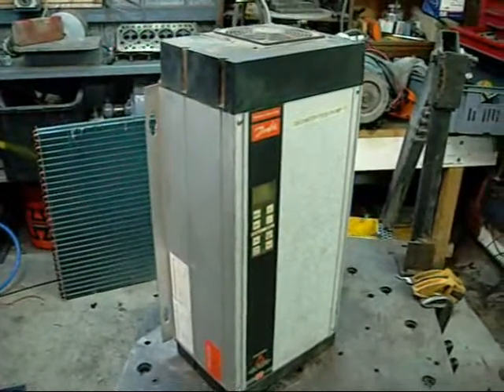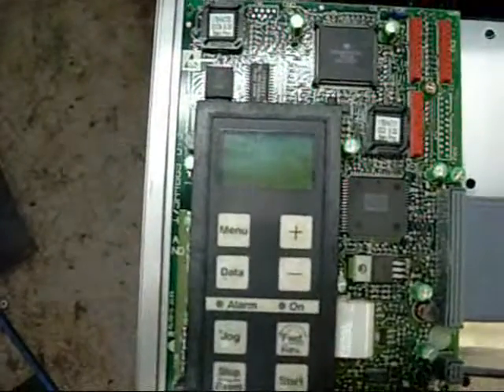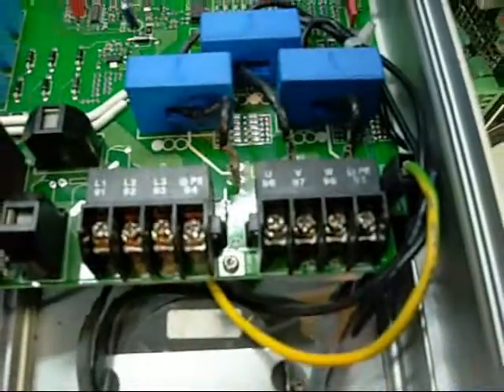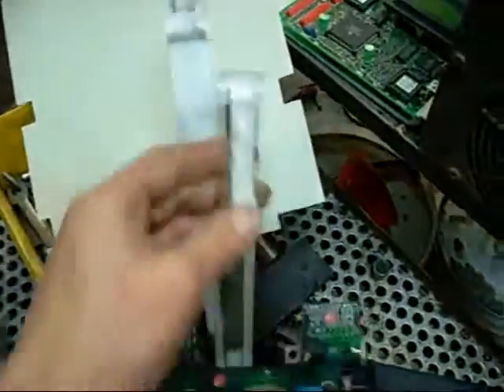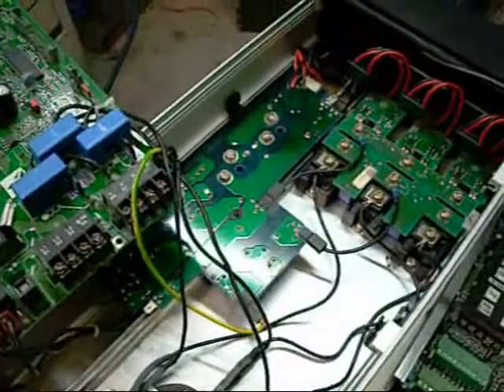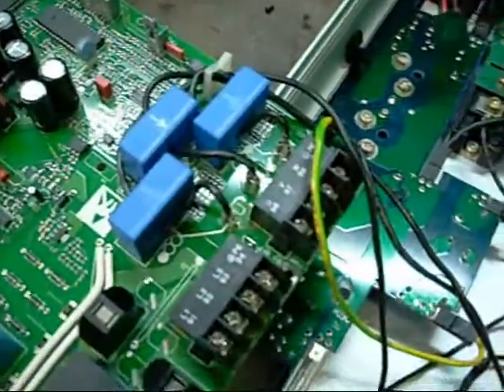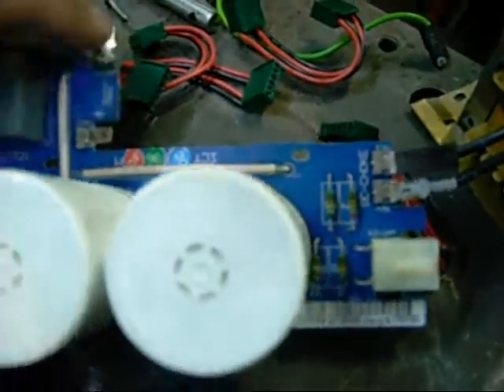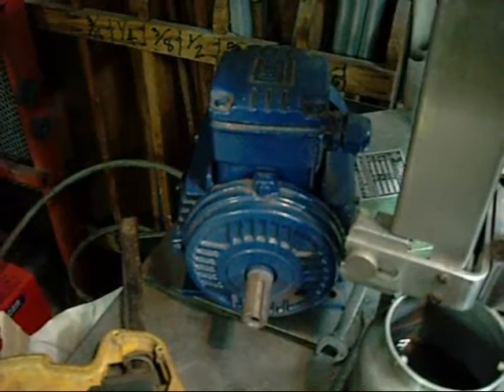Danfoss VLT Variable Frequency Drive Exposed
A dysfunctional tour of an dysfunctional Danfoss variable frequency drive!

Feel free to post constructive comments on what parts are what or how it works, none of this "you don't know what your talking about" crap pls ;)

One of many I've had as scrap, this is a mid-size one. some are so big and heavy they come on their own separate pallet!.